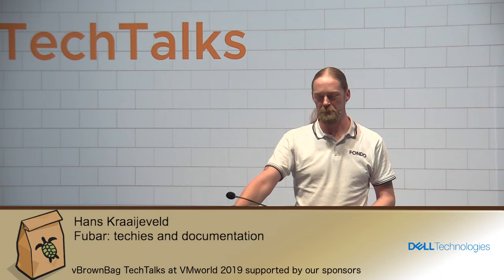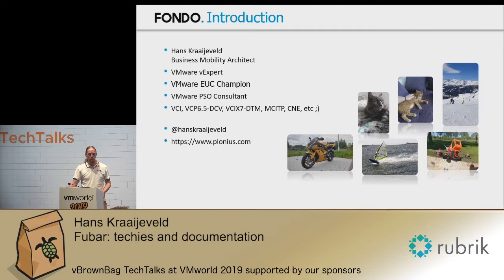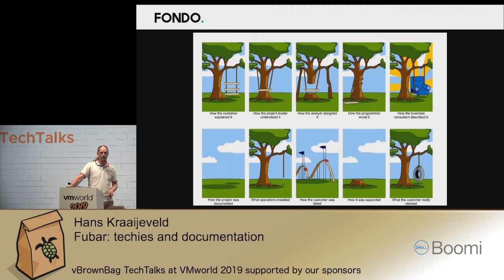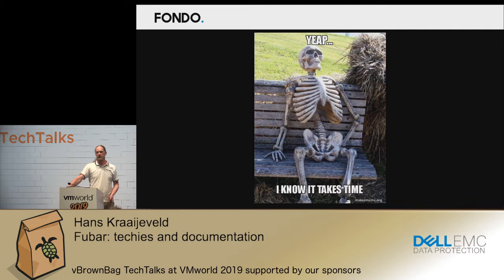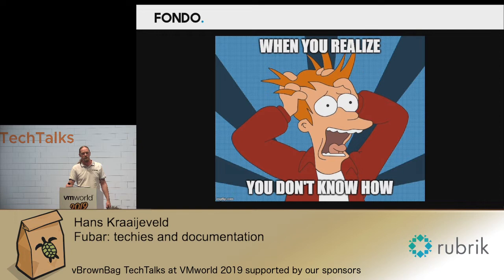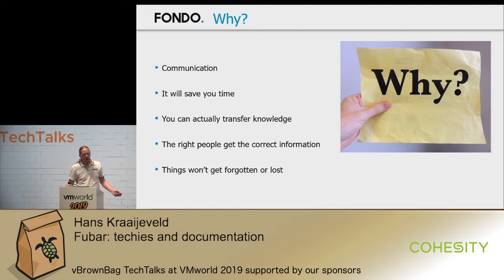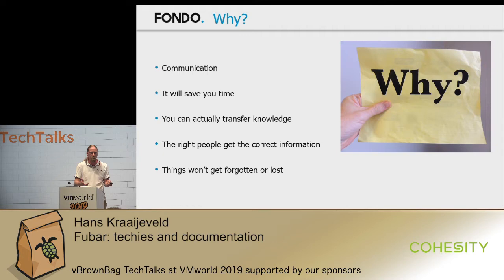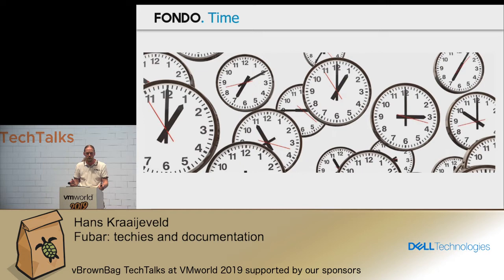Fubar - techies and documention: Hans Kraaijeveld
Why is creating and maintaining documentation so hard? Let's get into the why, the what and the how!

*About vBrownBag*

*vBrownBag TechTalks*